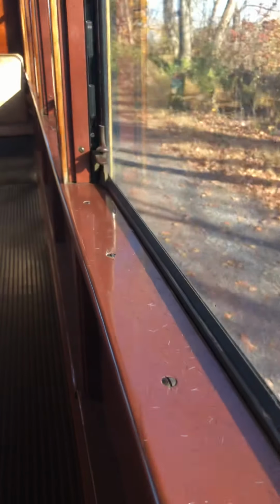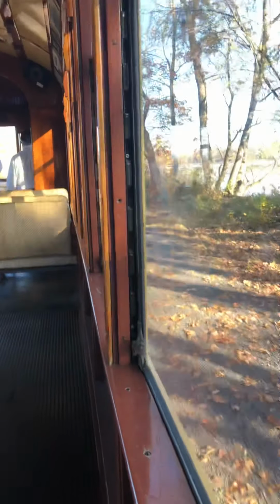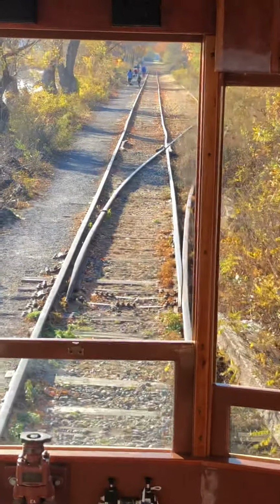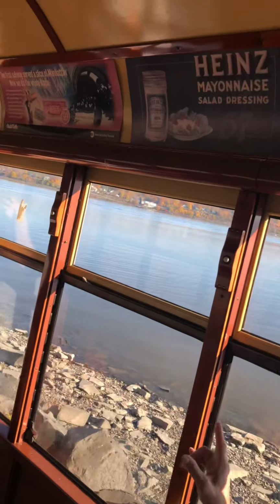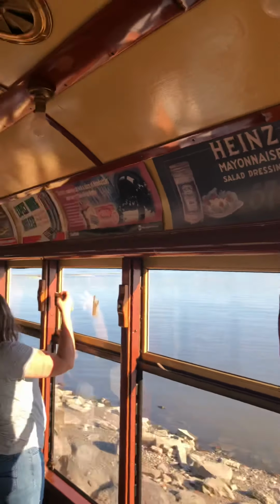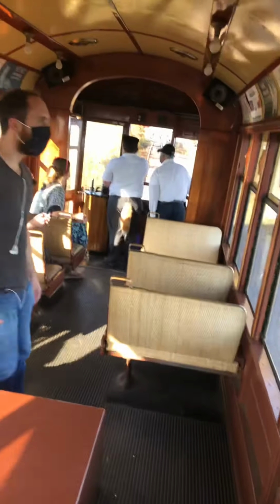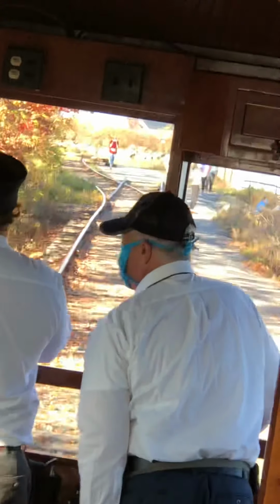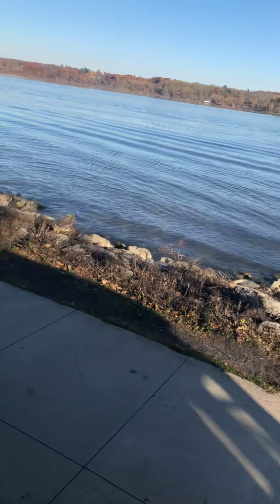Kingston ny trolley ride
It was a great ride